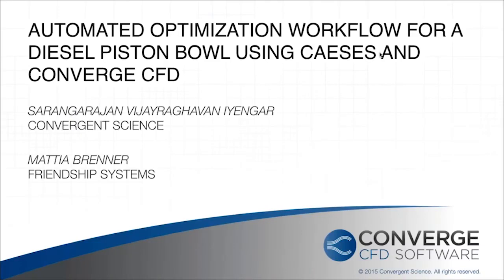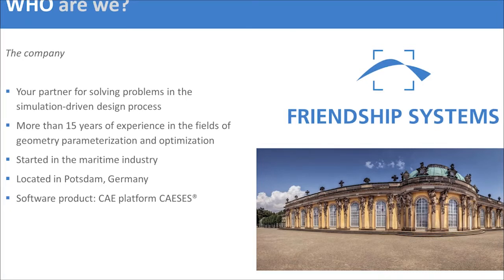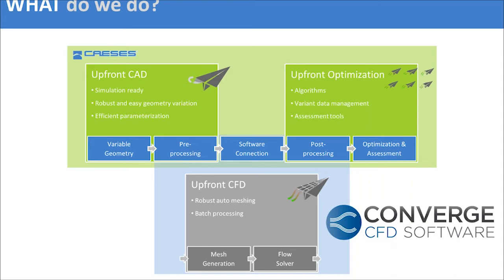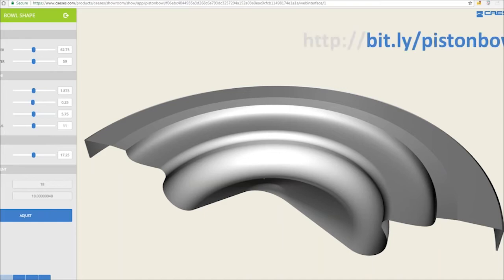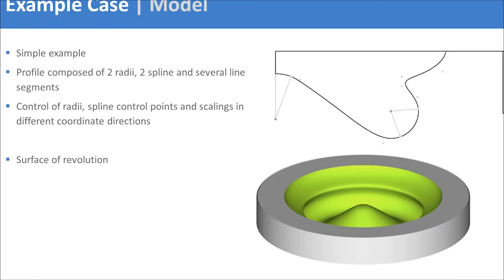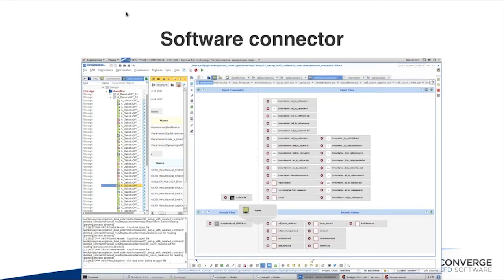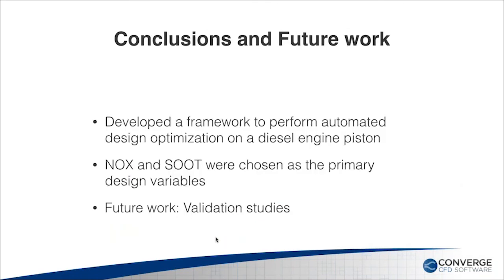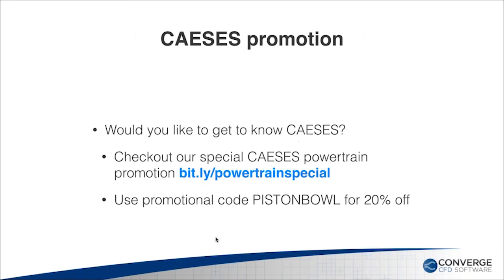Automated Optimization Workflow For a Diesel Piston Bowl Using CAESES and CONVERGE CFD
PRESENTED BY:
Mattia Brenner
Head of Sales Europe
FRIENDSHIP SYSTEMS

Sarang Vijayraghavan
Senior Research Engineer
Convergent Science

Diesel engines are commonplace across the industry due to their economic and reliability advantages. Optimization of the piston bowl geometry as well as the injection strategy can be very effective in reducing NOx and soot emissions. This webinar will show how an automated workflow can be established with CAESES and CONVERGE CFD for optimization.

A variable parametric geometry of the piston bowl with an automated adjustment of the compression volume was generated in CAESES. CAESES drives the automated execution of CONVERGE CFD computations including the consideration of physics parameters such as injection timing and spray orientation. A multi-objective genetic algorithm was employed in the optimization.